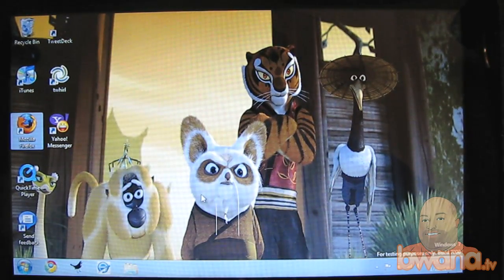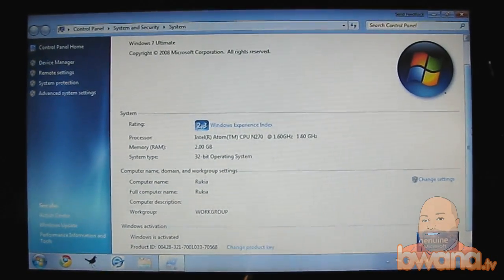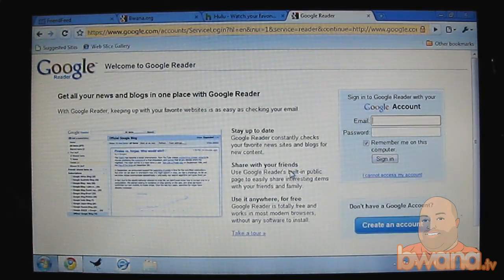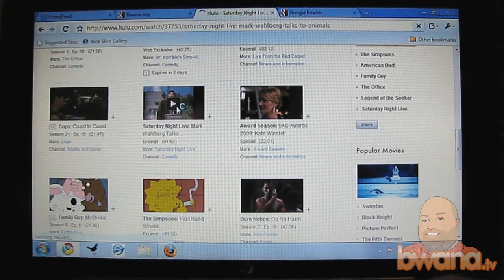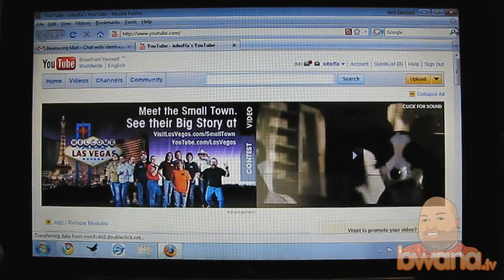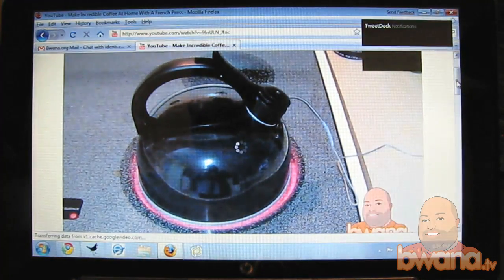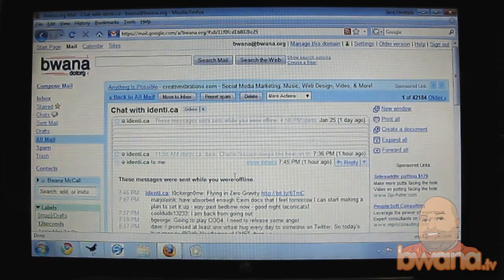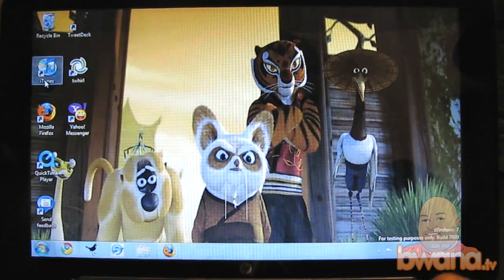Q&A: Windows 7 Performance On A HP Mini 1000 (1035NR)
In this video, I get another question regarding Windows 7 on my HP Mini 1000.  Coheed, a regular member of our chat room, writes: "I'd like to see you do a followup on your 1050NR Review. Something that shows how Windows 7 is running now, and if you'd choose to go back to Windows XP."  Since I don't have a lot of heavy software on the HP Mini, I simply demonstrate various multitasking efforts with the browsers I have installed.  I open a few tabs in Google Chrome and Firefox and play some videos on Youtube and Hulu.  I also launch some Adobe Air applications like Twhirl.  The 2GB of memory I installed on the HP Mini really helps with multitasking, but not necessarily with speed.  I'm satisfied with Windows 7 as it is since everything I want to do on the HP Mini works.  I don't foresee myself going back to Windows XP until the Windows 7 beta expires in August.  I hope this answers your question, Coheed.